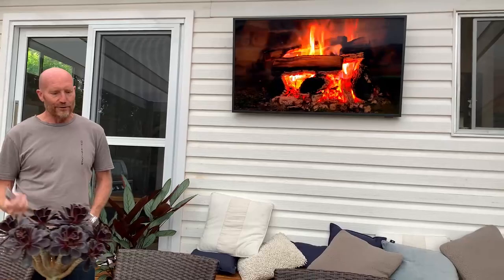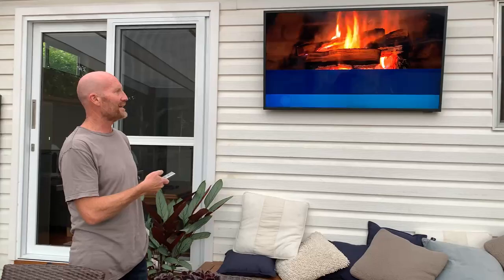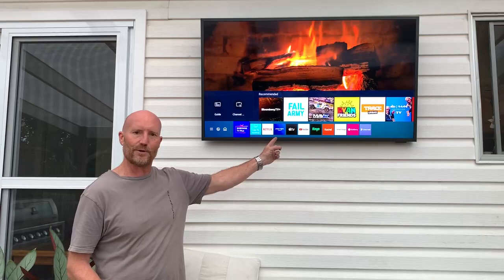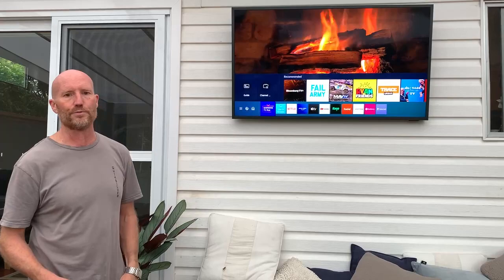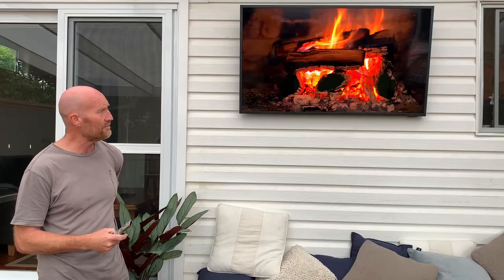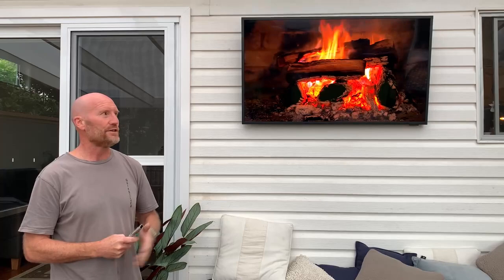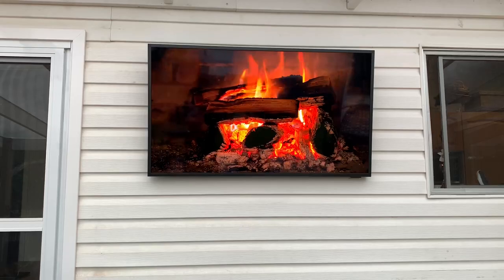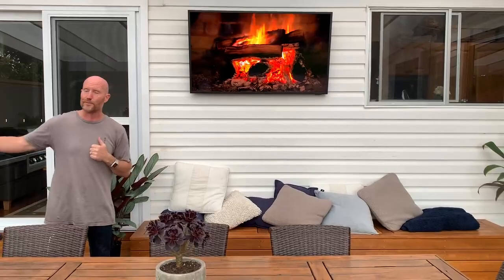Brad Reviews the Samsung 55" Terrace 4K TV | The Good Guys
We sent one of our Gold Service Extras Members a Samsung 55" Terrace 4K QLED TV F-55TERRACEWMT and here's what they had to say about the product.

Follow the link to shop the full Samsung range available at The Good Guys